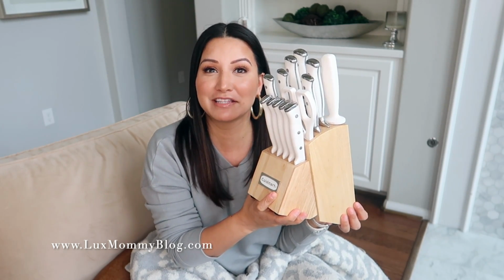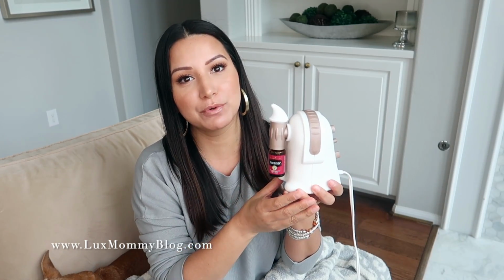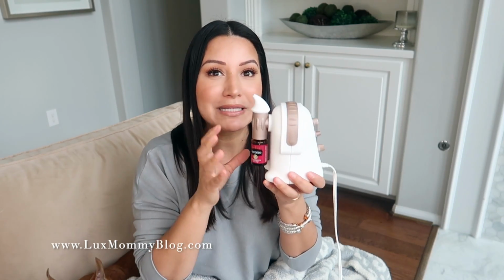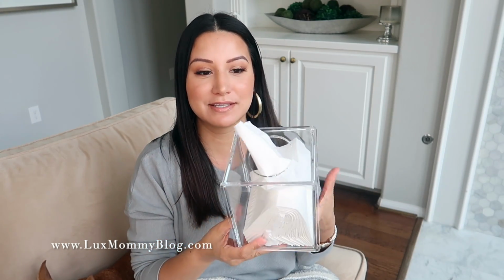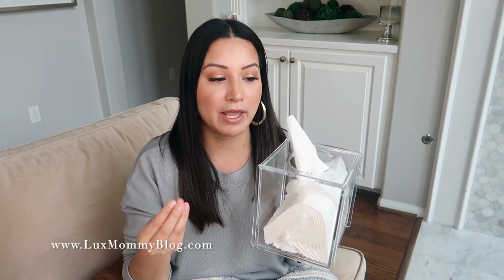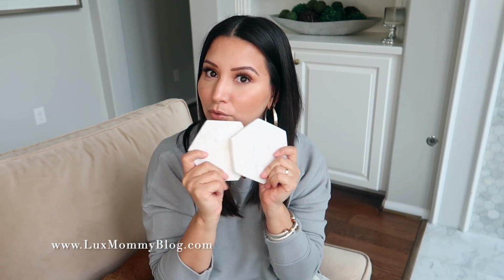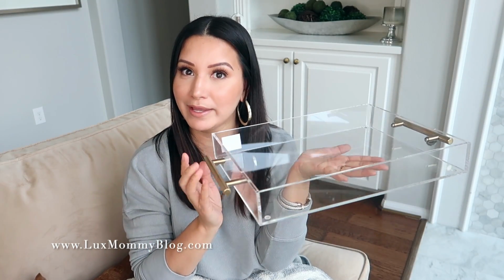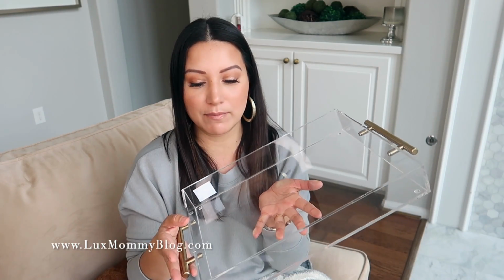HOME FAVORITES - 7 Things I am Loving for My Home | LuxMommy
In today's video I am sharing my current top 7 Home Favorites. I've had so many requests for home content. We are redecorating, so more home content is coming but I thought I'd share some current home finds that I am loving. Everything is linked below!

ITEMS SHOWN IN THIS VIDEO:
Knife set
Faux Flowers
Hotel Scent
Santal Scent
Counter Stools
Clear Tissue Box
Marble Coasters - love these too
Living Room Rug
Sitting Room Rug
Kitchen Runner Rug
Powder Room Rug
Clear Tray
Cabinet Pulls
Cabinet Knobs

FAVORITES:
Amazon Favorites

XOXO
Amanda